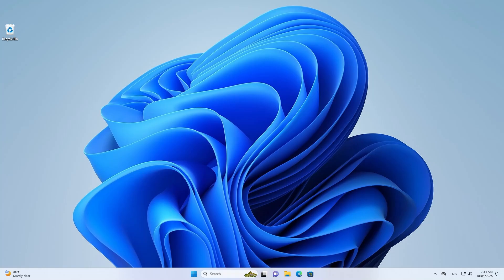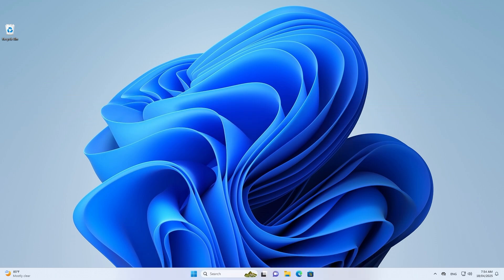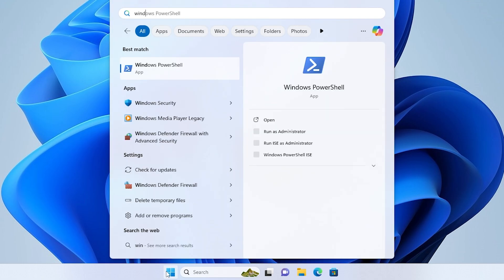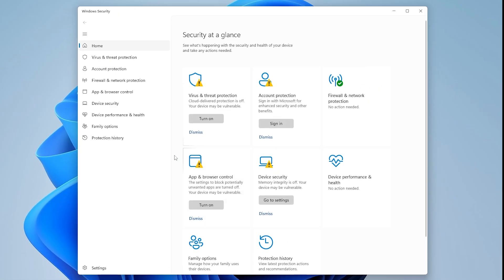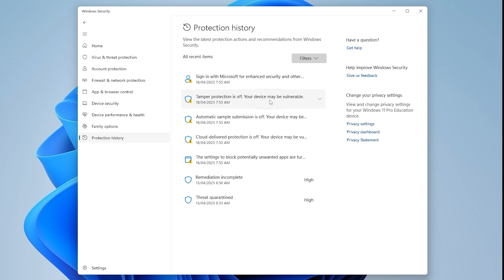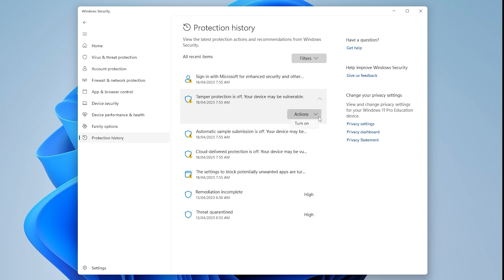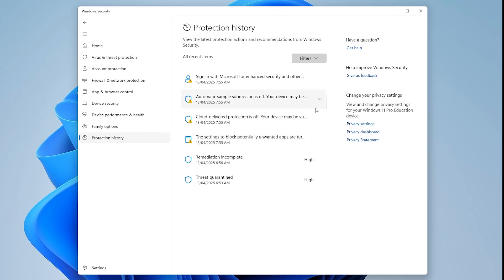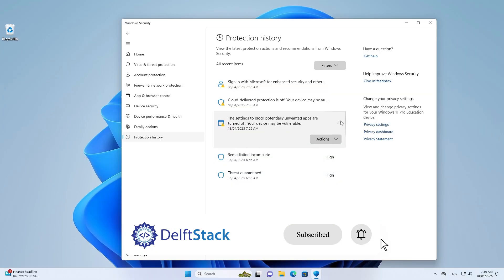How to Fix Windows Defender Remediation Incomplete In Windows 11 [SOLUTION]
Are you seeing “Remediation Incomplete” in Windows Security and wondering what it means or how to fix it? 🛑 This guide walks you through a quick and effective process to resolve security issues flagged by Windows Defender, ensuring your PC stays protected and healthy.

🔹 What You’ll Learn in This Video:
✅ How to open Windows Security and access Protection History
✅ What “Remediation Incomplete” means and how it impacts your system
✅ How to manually resolve flagged threats or incomplete actions

⏱️ Timestamps:
00:00 – Intro: What is “Remediation Incomplete”?
00:08 – Open Windows Security and Review Protection History
00:44 – Take Action on Security Items (Quarantine, Remove, or Allow)

• 🚫 Resolve persistent security warnings
• 🧹 Clean up incomplete threat remediation
• 🧠 Understand how to take manual control over Defender actions
• 🔒 Strengthen overall PC protection using built-in tools

🔔 Stay Protected — Stay Updated!
👍 Like the video if it helped you fix the issue
📢 Share with friends who use Windows 11